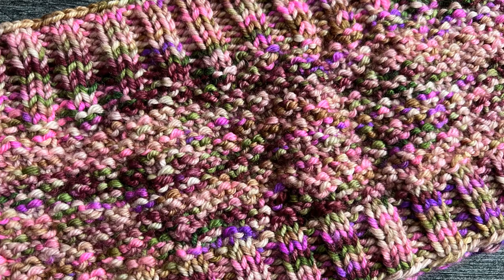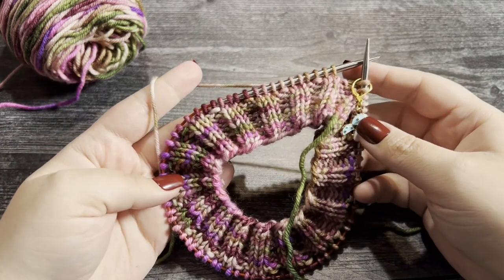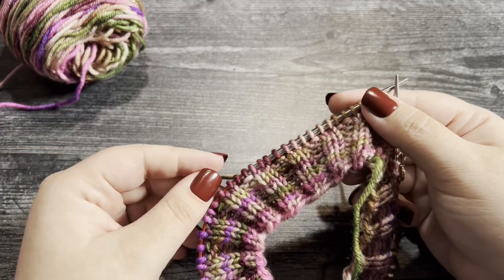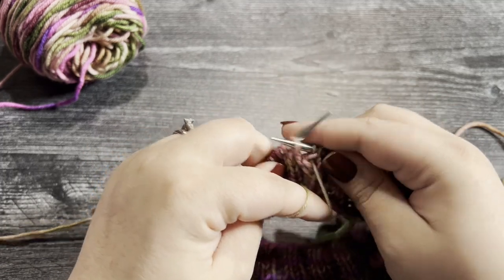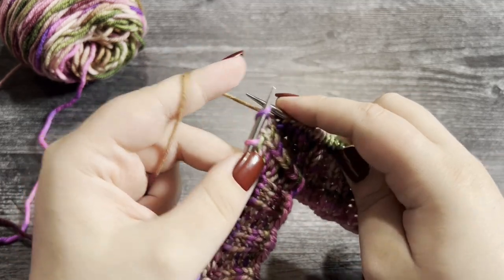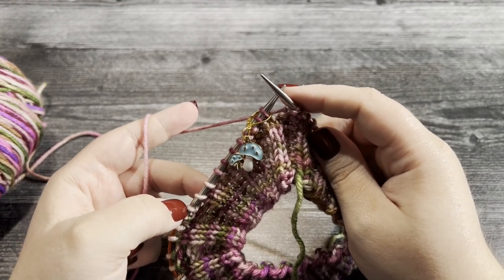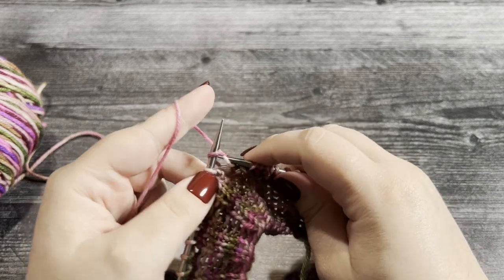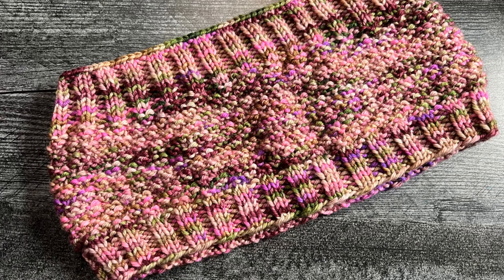Toadstool Cowl Knit Mini Tutorial | Leither Collection Subscription Box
Do you want a handmade crochet hook, hand dyed yarn, coordinating patterns and a fun splurge item delivered directly to your door?